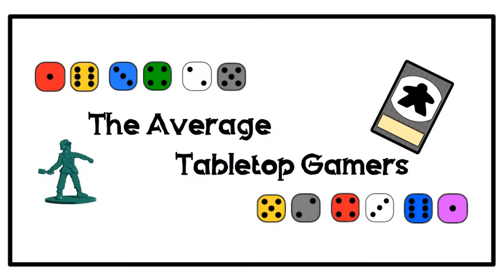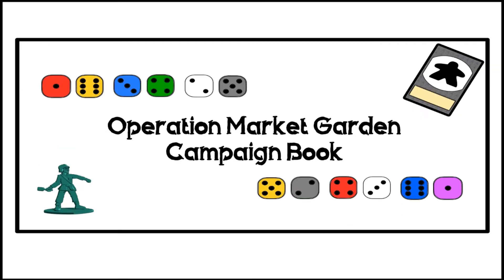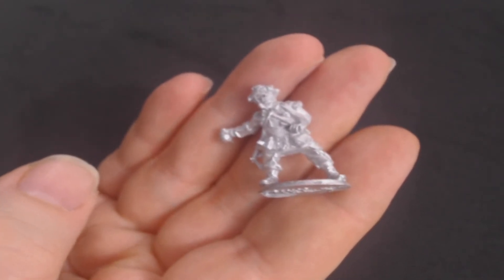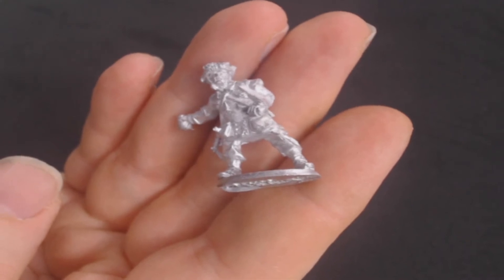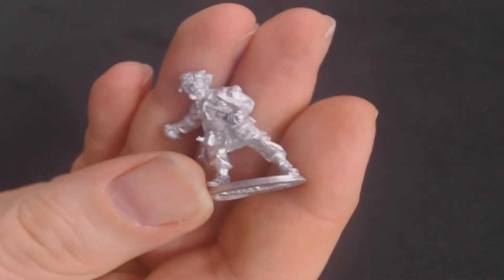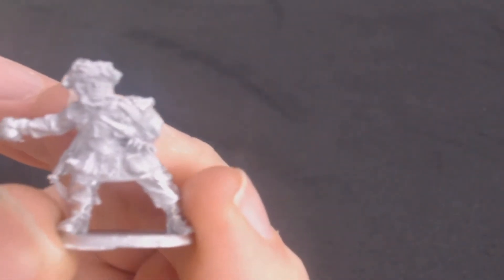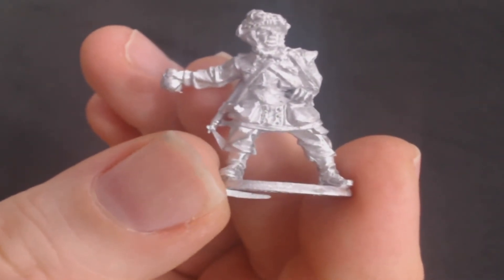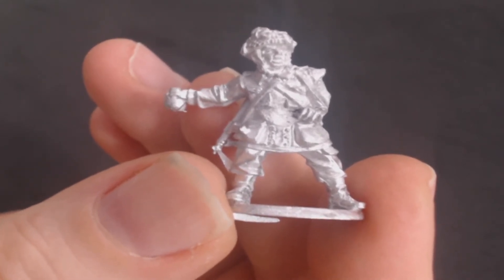Bolt Action - Market Garden Campaign Review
In this episode we're taking a quick look at the Market Garden Campaign book for Bolt Action 2nd Ed, from Warlord Games.

You can also find us at these other places!